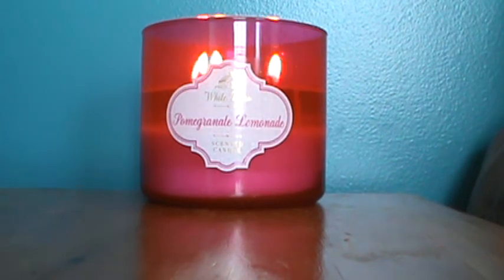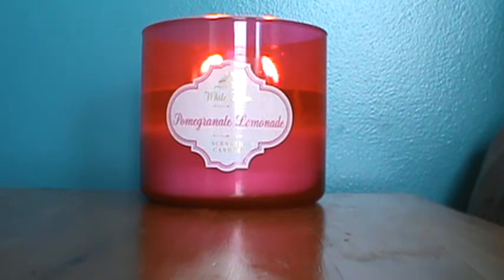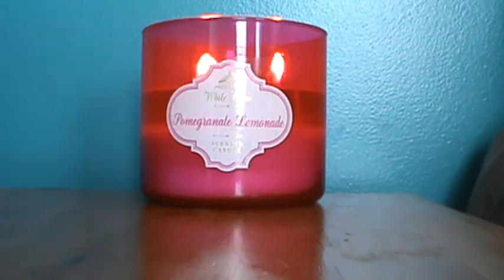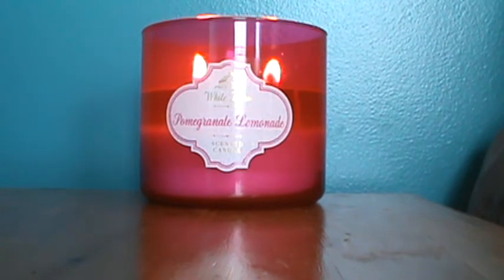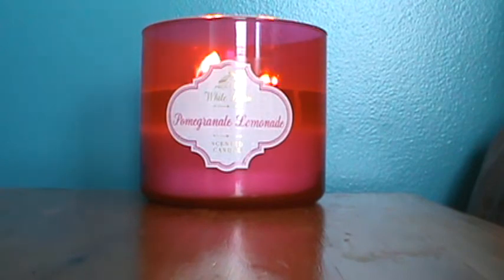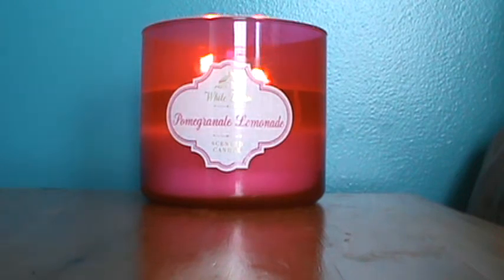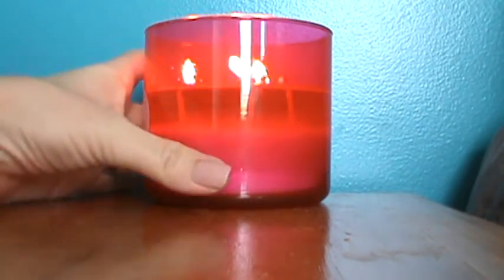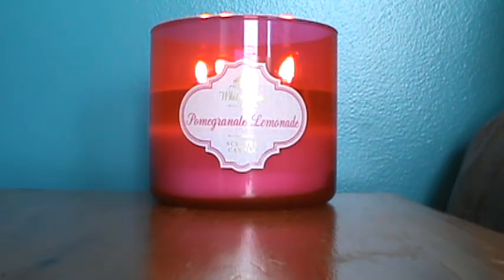Pomegranate Lemonade Candle by Bath and Body Works - A Review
I found this just last week at BBW on sale, and with a coupon.  I thought it a good time to try it out.  This candle has a very strong throw to it!